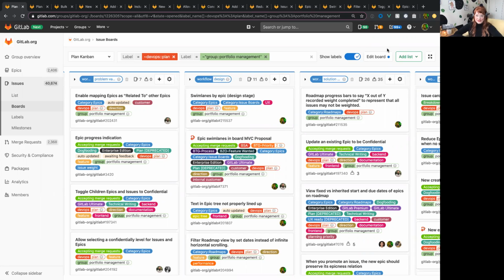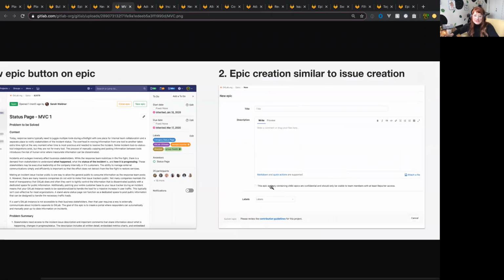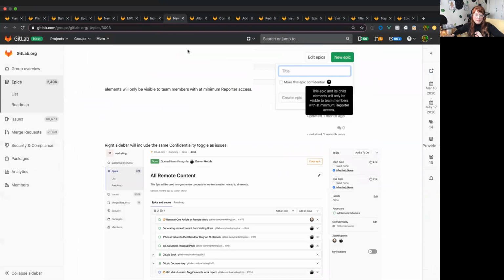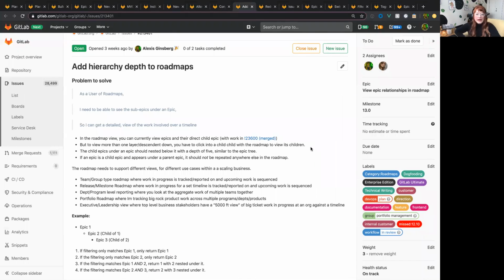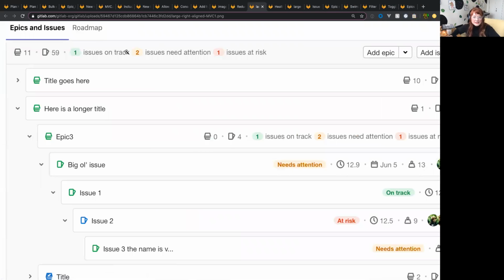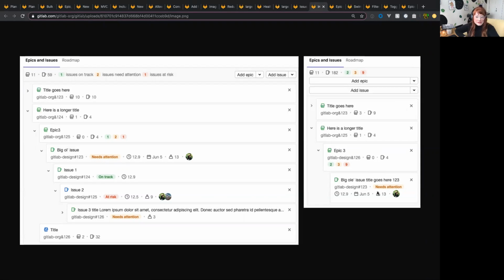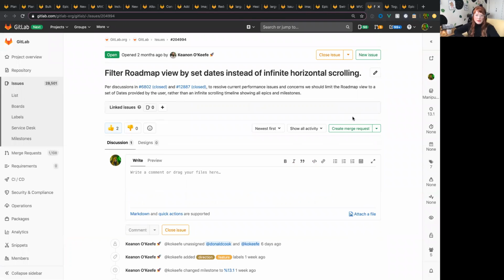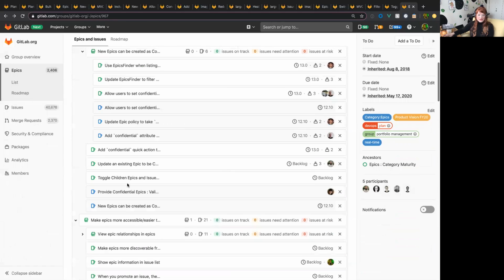Plan UX update - 13.0 - Portfolio Management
Reduce Epic Health Status "Noise" in Epic tree when no statuses are assigned: